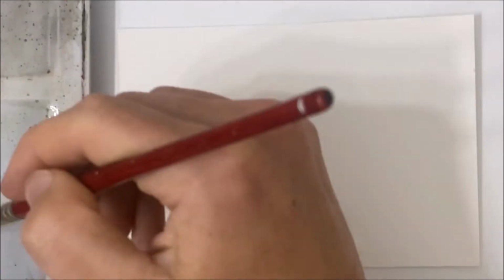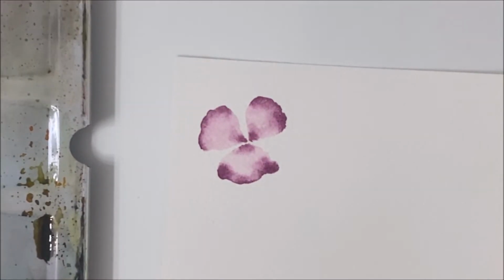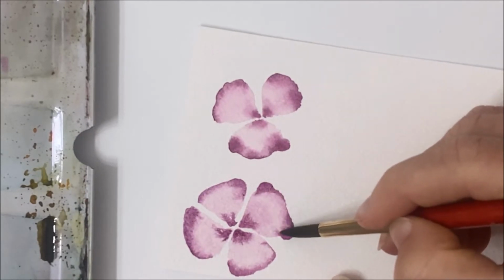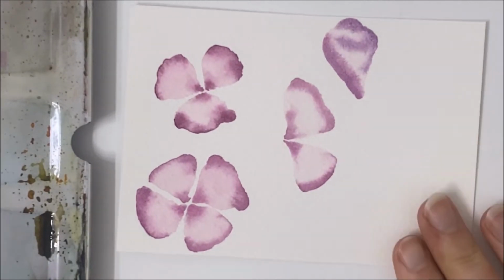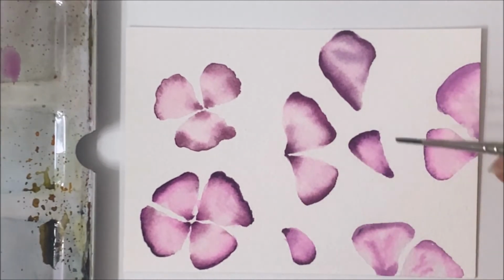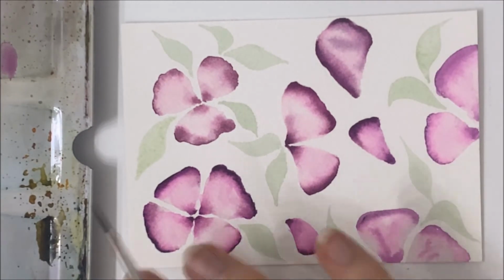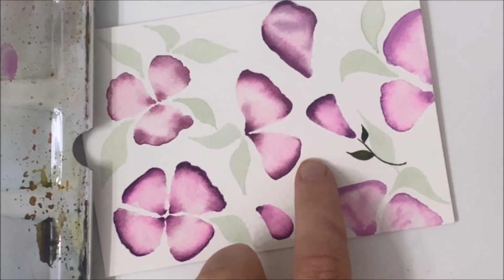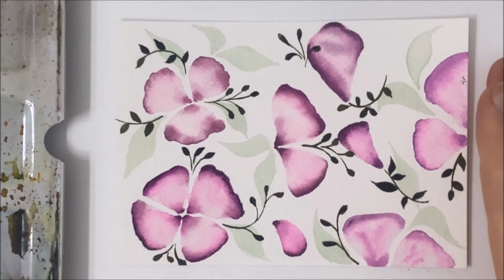EASY purple flowers for beginners REAL TIME » How to paint watercolor flowers with easy technique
Learn how to paint watercolor flowers with easy technique in real time.